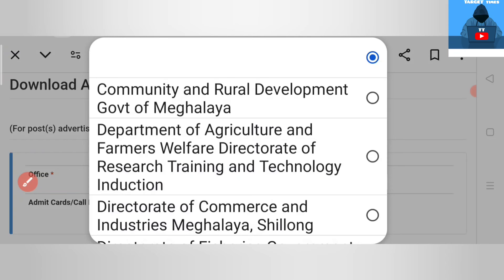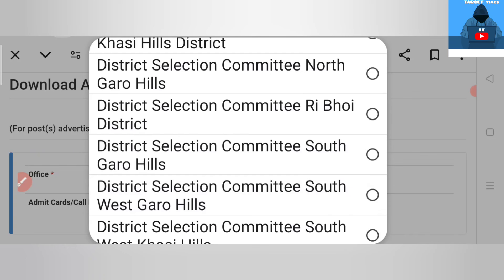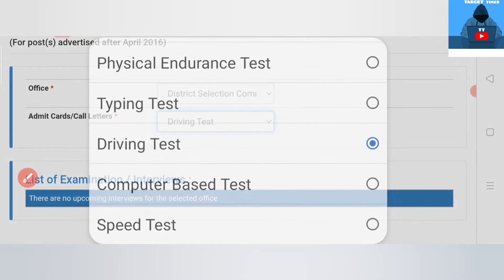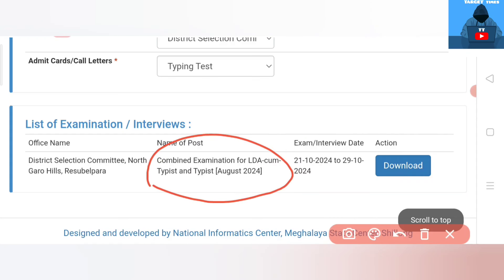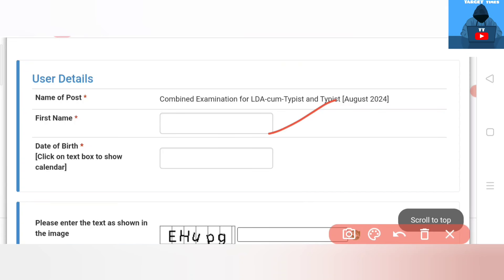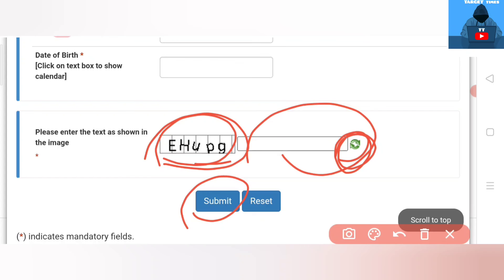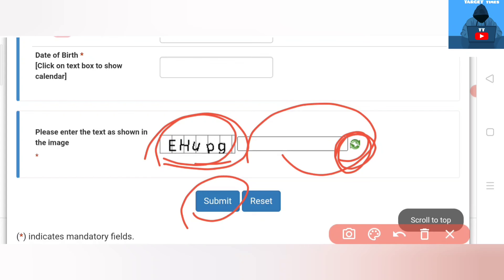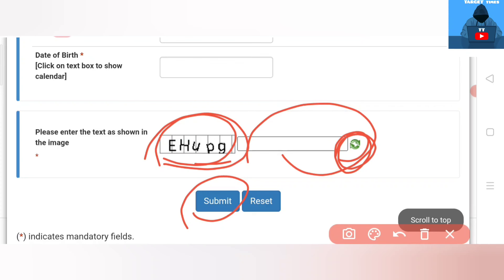DSC na admit card sokengjok uko mai dake download kagen nie, knatime rabo...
megrecruitment.nic.in